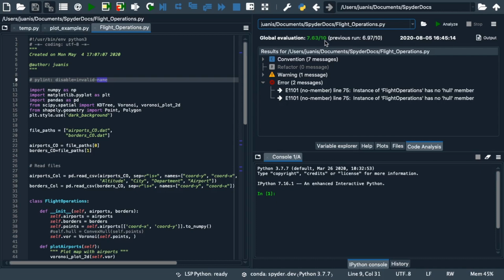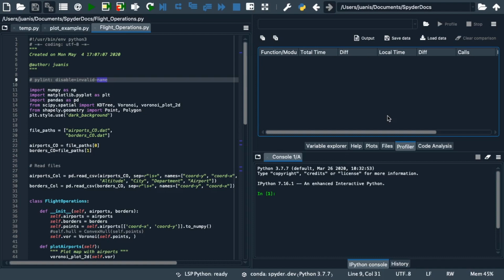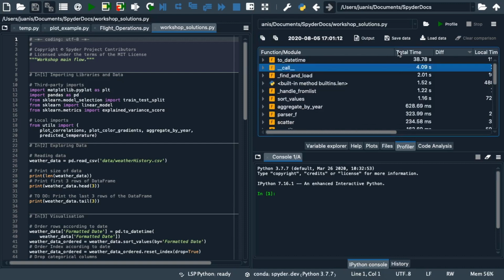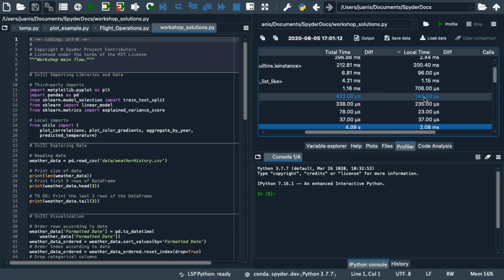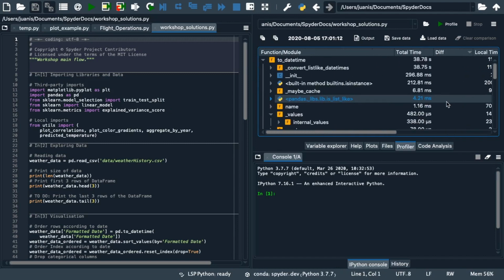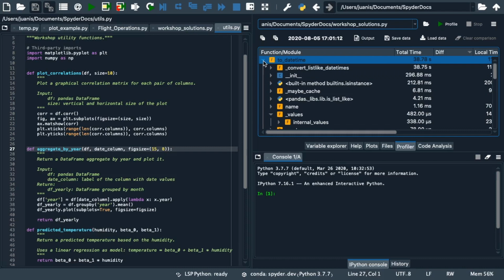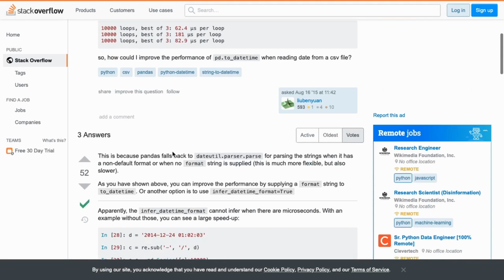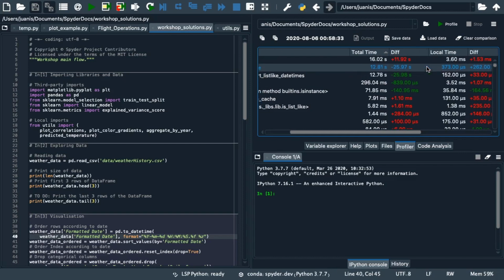Working with Spyder - Part 3: Optimizing your code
Learn how to optimize your code using the profiler.

Outline:

•Open and utilize the Profiler to determine the bottlenecks in your programs
•Run profiling on a file in the Editor or elsewhere on your machine
•Interpret the results to evaluate function and method performance
•Use the information to speed up the run time of your code